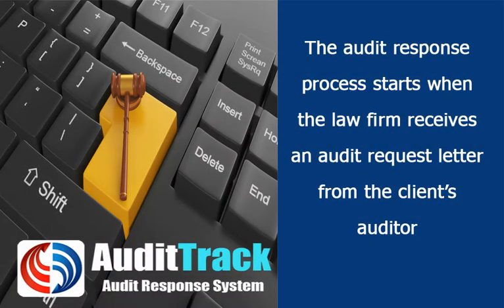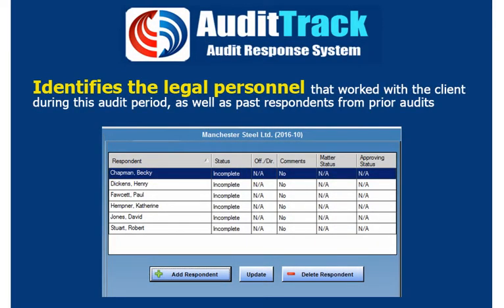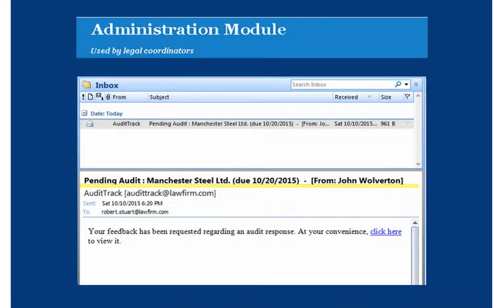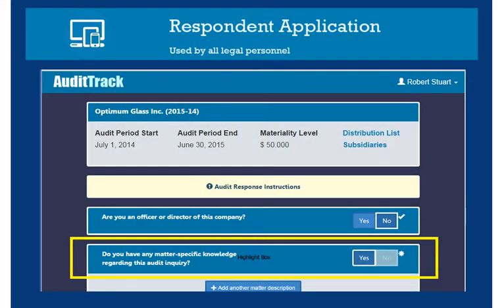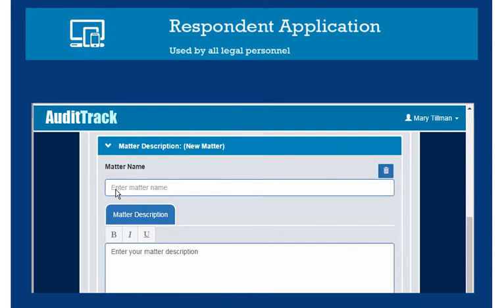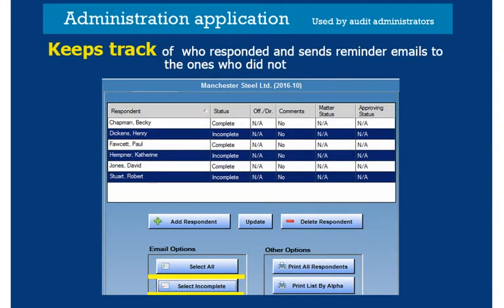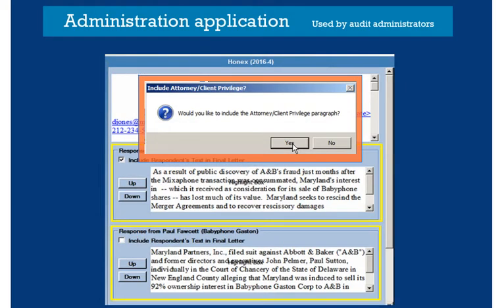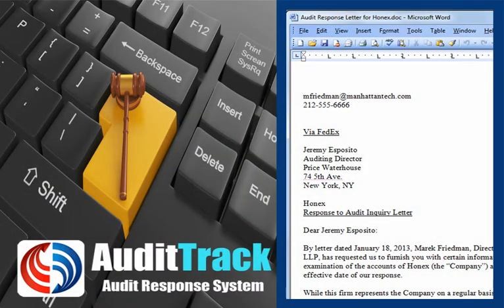AuditTrack Web Promo